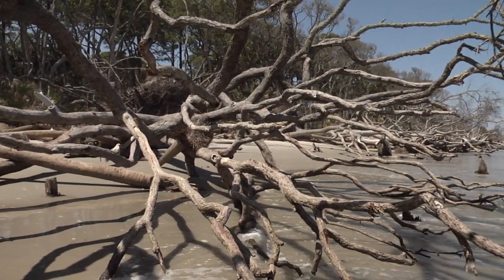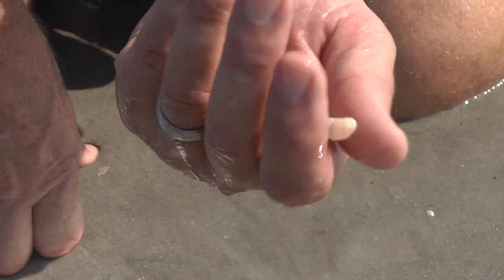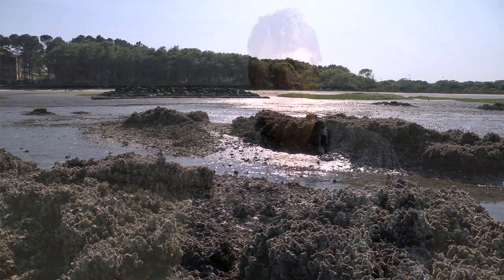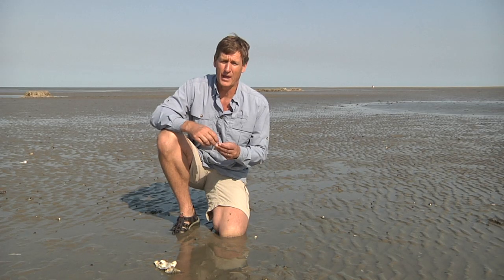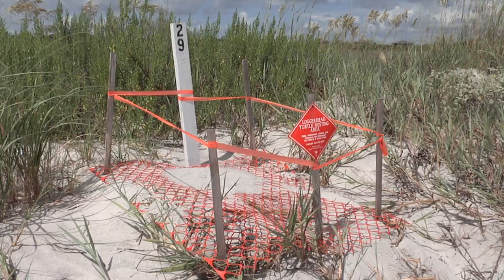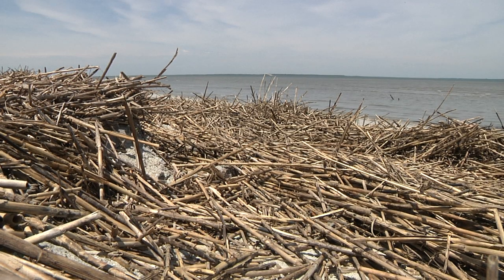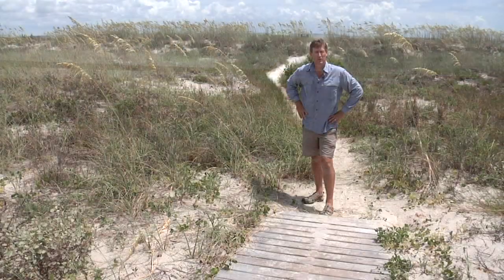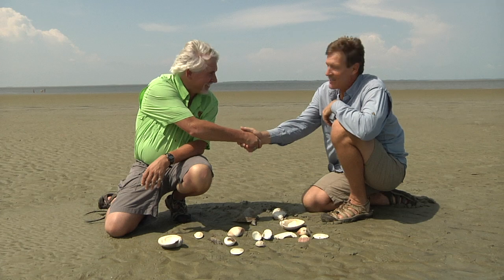Coastal Kingdom | Season 1, Episode 2 – ‘A Day at the Beach’ | Full Episode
What organisms can you find in one day at the beach? Join Tony to find out!

0:00 Introduction
01:40 Sand dollar
03:08 Ghost shrimp
05:07 Speckled swimming crab
06:40 Atlantic sharpnose shark pup
08:15 Sand particle size
09:24 Horseshoe crab baby
11:18 Lightning whelk
13:00 Atlantic moon snail (shark eye)
14:40 Hermit crabs
16:40 Beach zones
18:56 Ghost crab
20:40 Beach morning glory
21:00 Sand spur
21:28 Sea oats
22:07 Beachcombing with Bruce Lampright
26:35 Credits